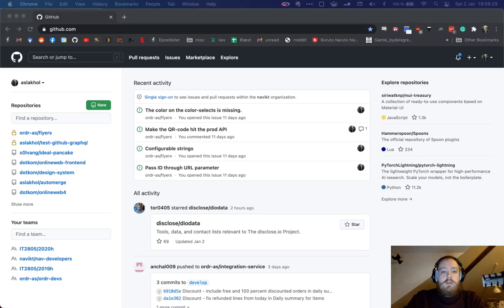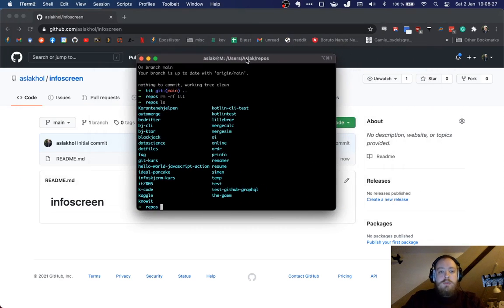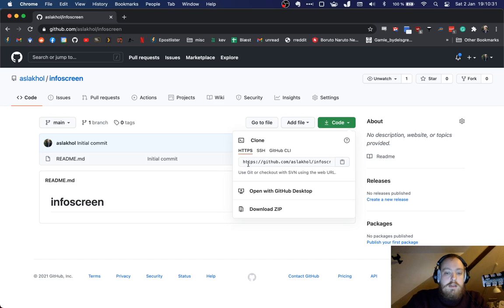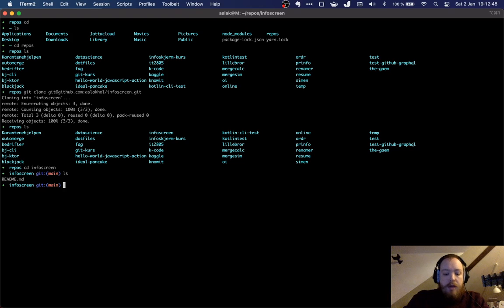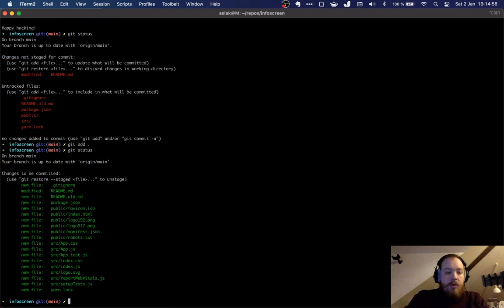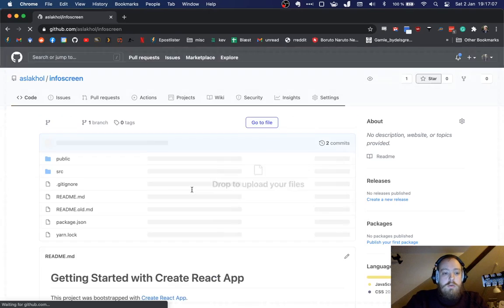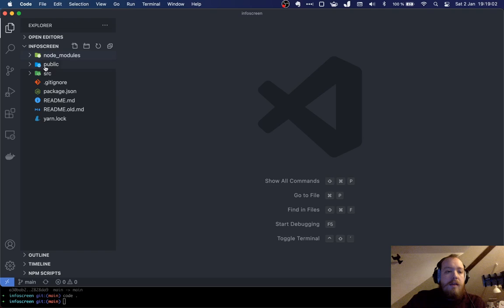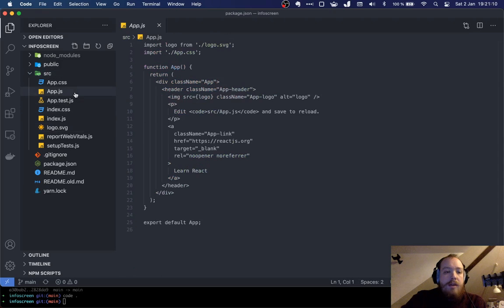Building your first info screen in React! E02 - Getting started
In this episode, we initialize the project, and take a look at the files provided to us by create-react-app.